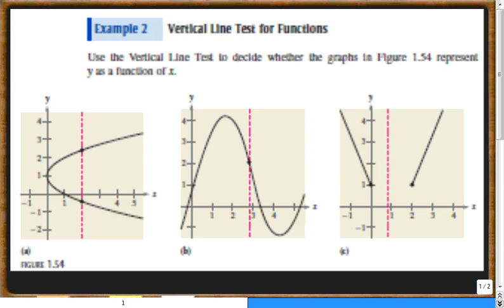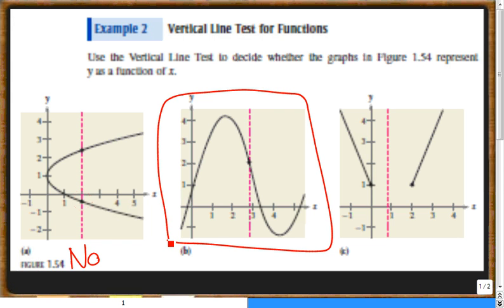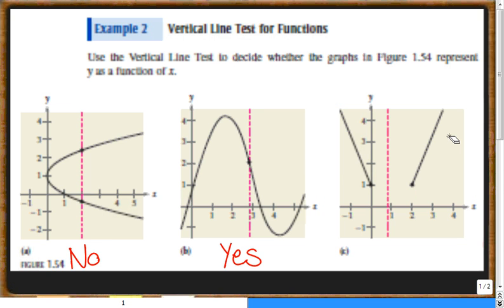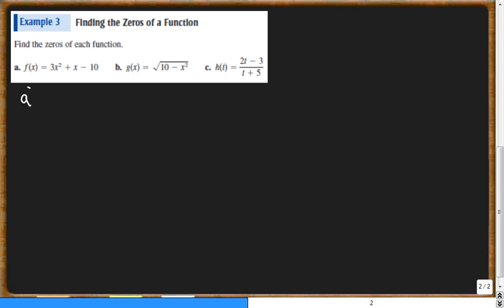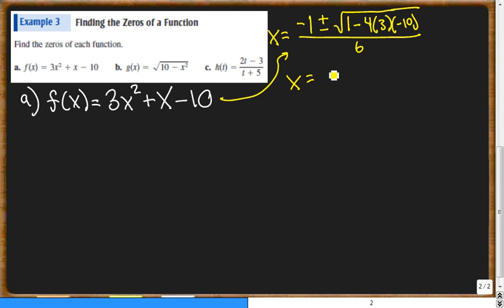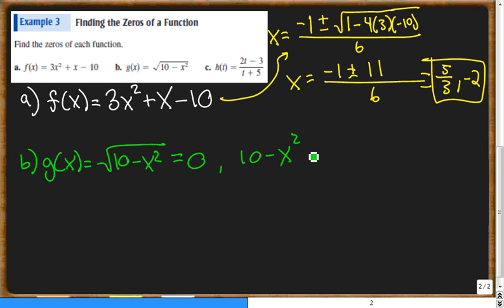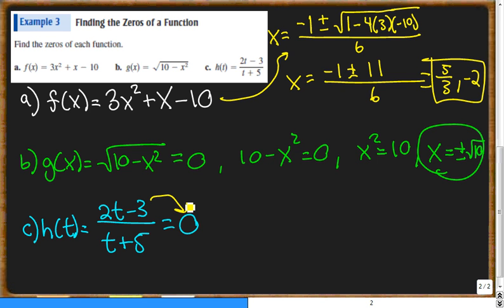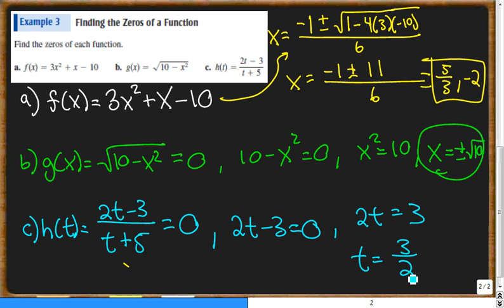Analyzing the Graphs of Functions Example Problems